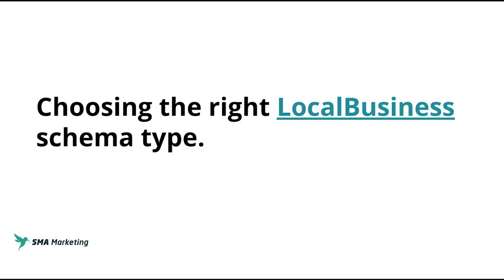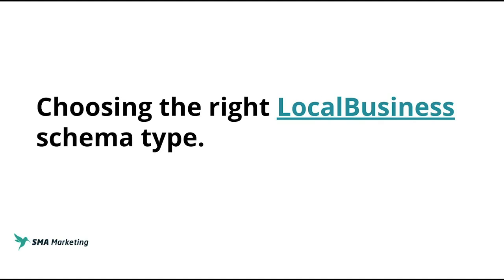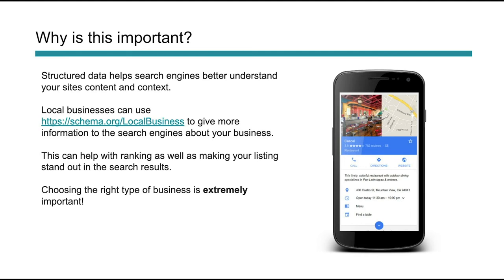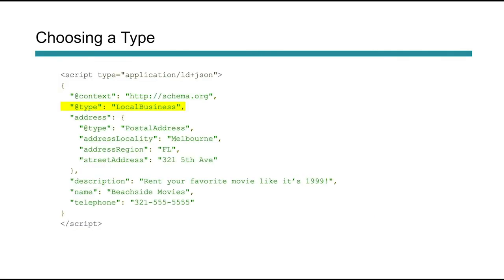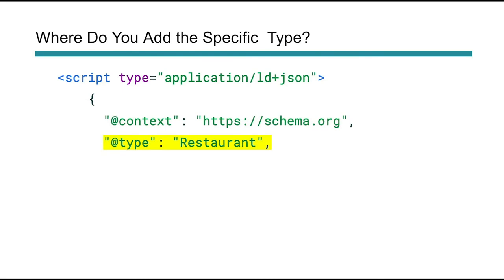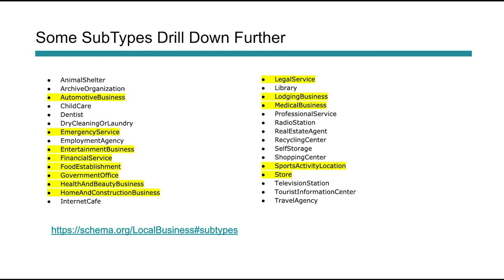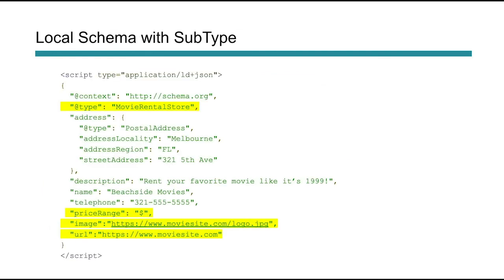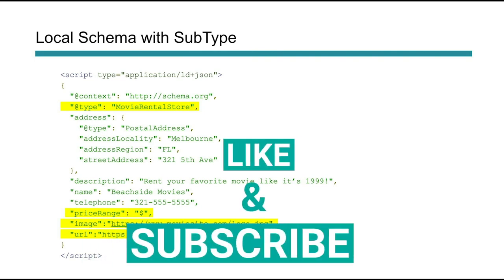Choosing the Right LocalBusiness Schema Type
When adding LocalBusiness Schema to your website with JSON-LD, it's important to choose the correct type.

Did you know there are 30 LocalBusiness subtypes to choose from?
Did you know more than half of the subtypes have additional categories under them?

Selecting the right LocalBusiness schema can help ensure the search engines get the right information about your business.

🎓 Want to learn how to leverage Schema.org to improve your SEO results? Get my course "Mastering Structured Data & Schema.org for Rich Results"

✅ Can I Add Multiple Schema Types to One Page? (Spoiler Alert) YEP! An here is how!